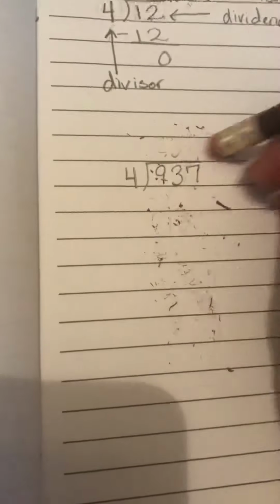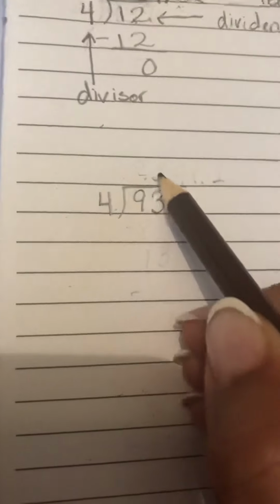Partial Quotient Division Part 2